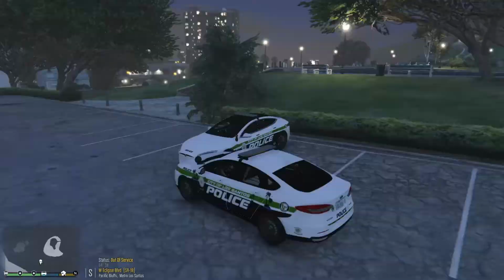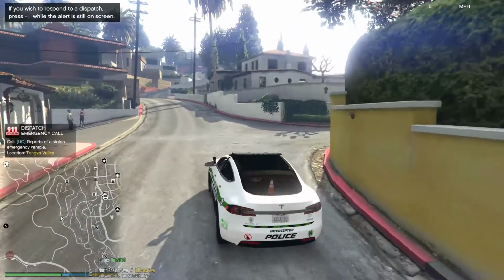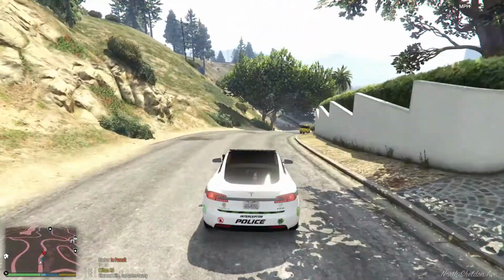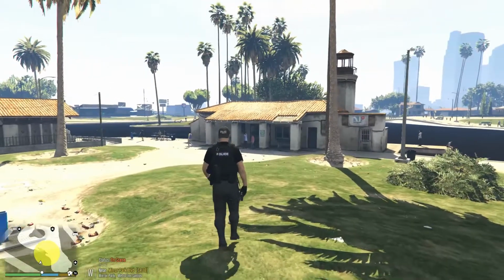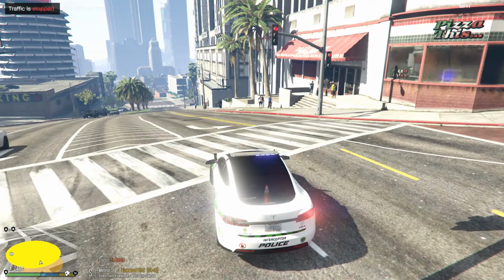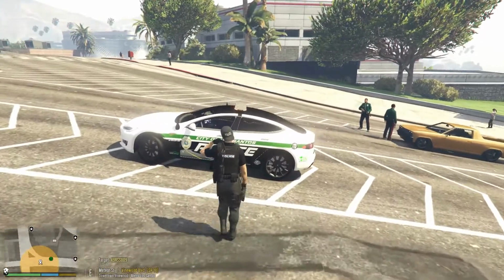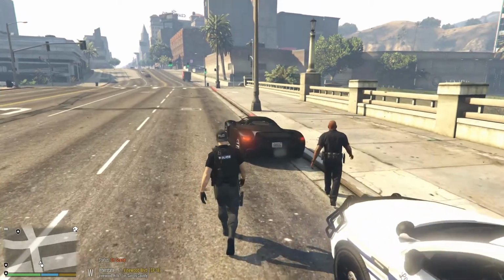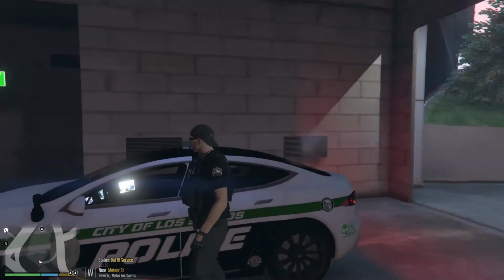LSPDFR | Ep. 50 | Quietest Patrol Ever! Short Episode For ONCE!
Case: Ironside Minion Black V2
AMD Processor: Ryzen 3 2200G with Radeon Vega 8 Graphics 3.5GHz (Quad Core)
CPU Cooling: AMD Wraith Heatsink
Motherboard: A320 Chipset [Max 2 Sticks of Memory]
Memory: 8GB (2x4GB) DDR4
Primary Hard Drive: 1TB
Power Supply: 500 Watt 80 Plus
Networking: USB Wireless N 150Mbps
Operating System: Windows 10 64 BiT
Antivirus Software: Windows Defender